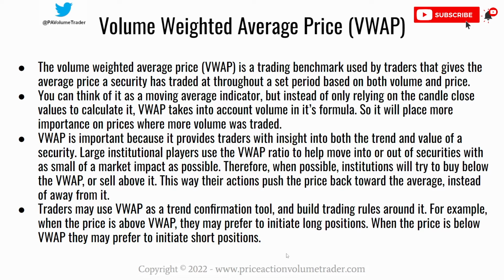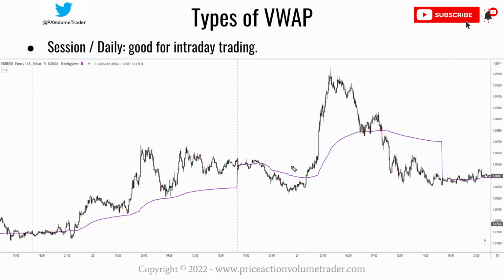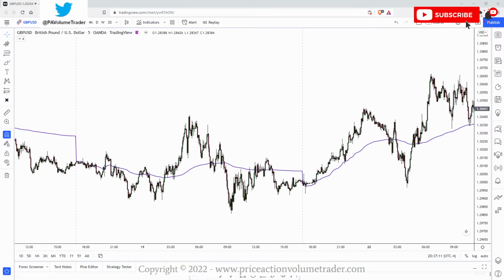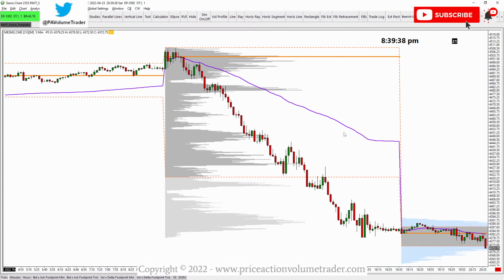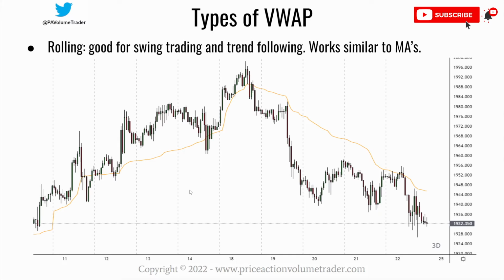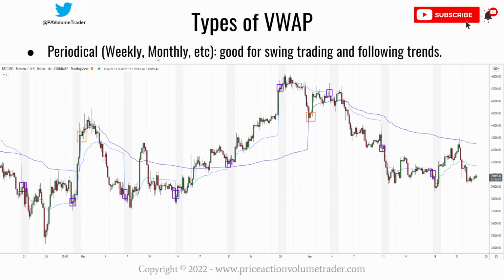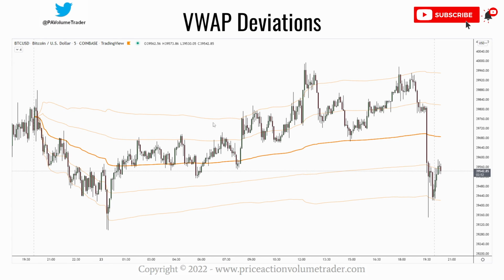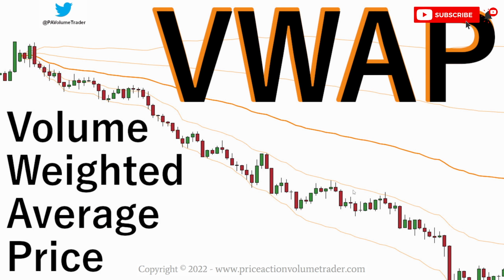VWAP Indicator - Concept, Types and How It Can Add Confluence To Your Trading